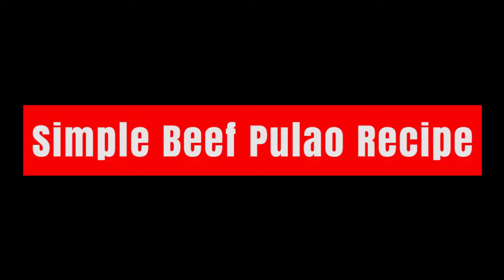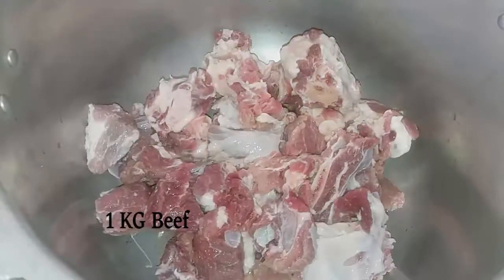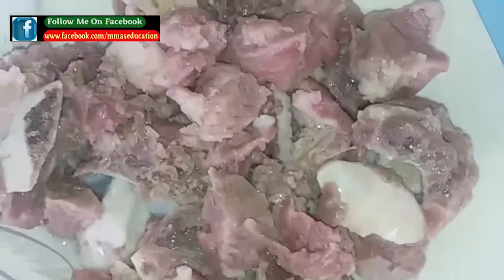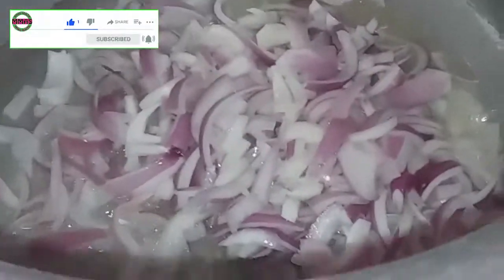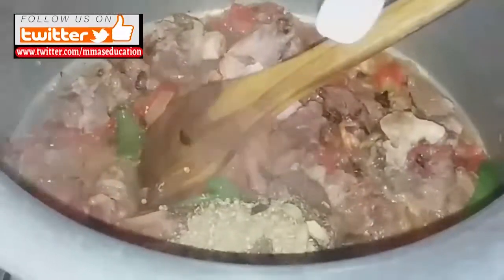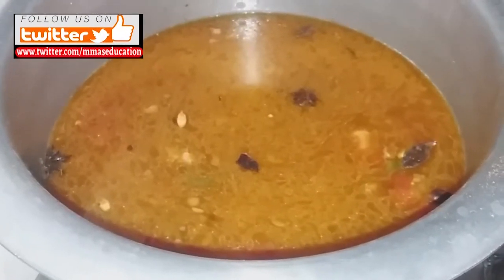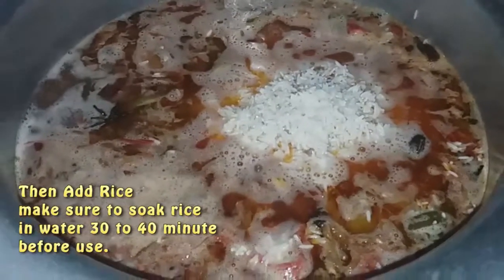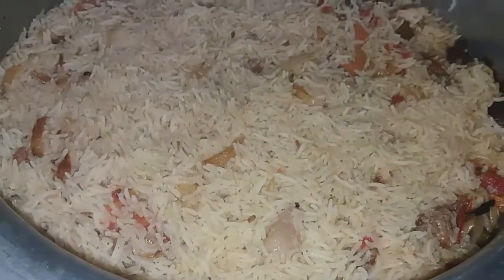Simple Beef Pulao Recipe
Welcome guys, I hope you'll be fine. in this video, you'll learn how to cook simple beef pulao. this recipe is simple with simple spice.

Timestamps;
Intro: 0:00
Ingredients: 0:12
Spice: 0:57
Boiling process of Beef: 1:38
Pour Oil: 3:25
Putting of Water: 6:20
Putting Rice: 7:31
Beef pulao plate: 9:54

Ingredients;
1 Kg Beef
Tomatoes slice
Green pepper
Ginger (grated)
Cardamom
Black cardamom
Black pepper
Star spice
Coriander powder
Red pepper powder
Cloves
and others according to your taste